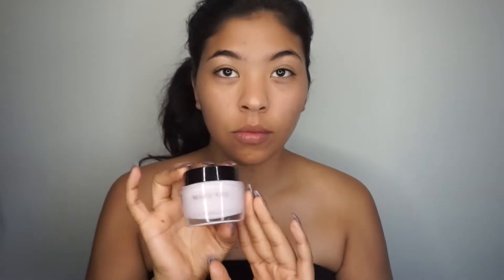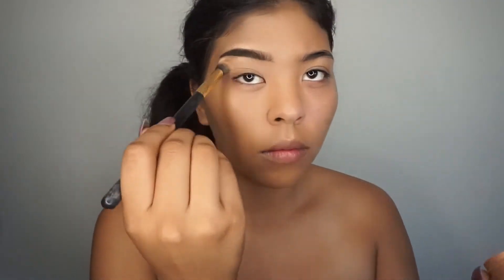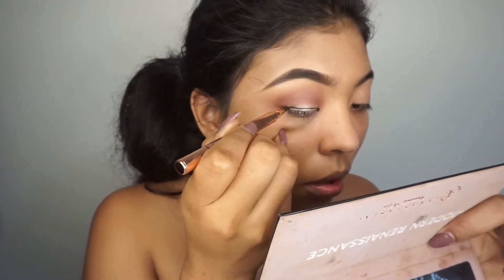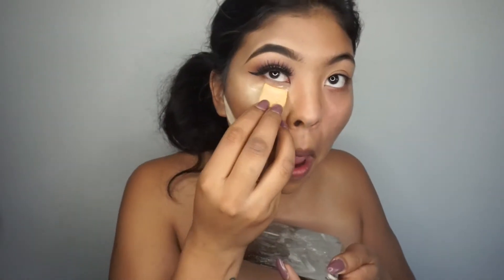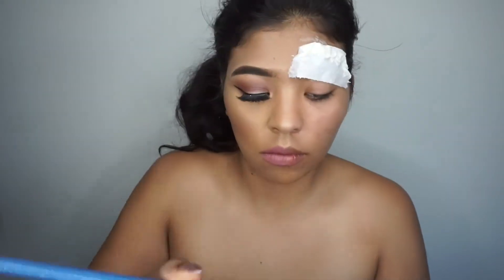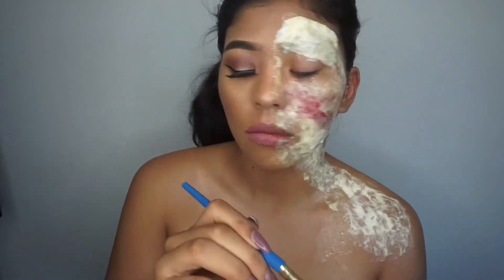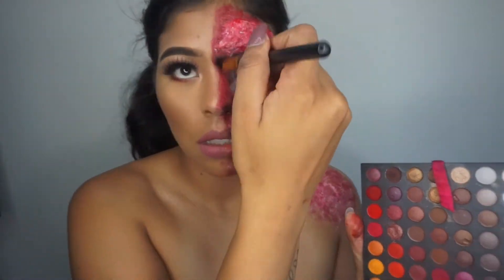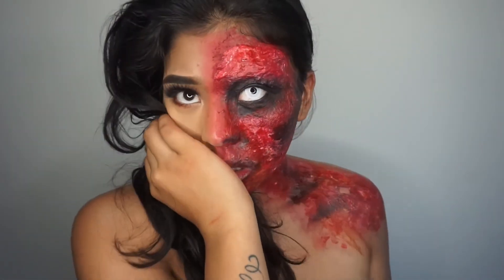halloween makeup burn face | jocelynaquino